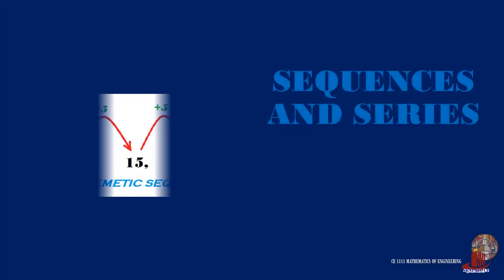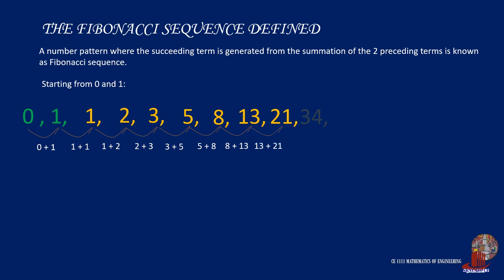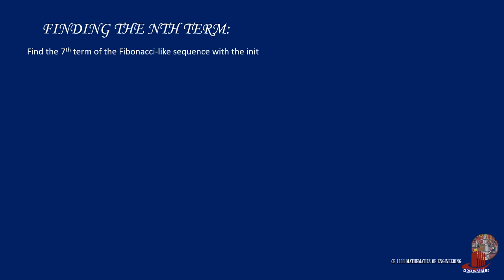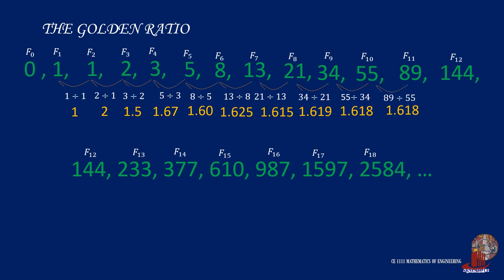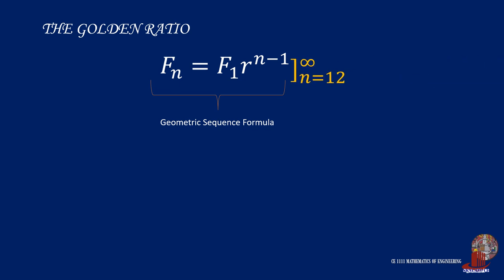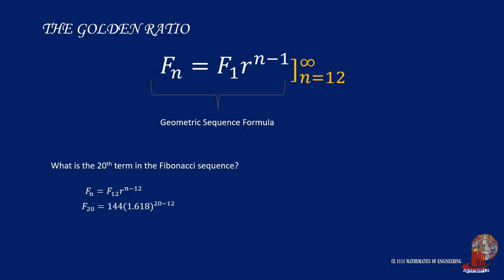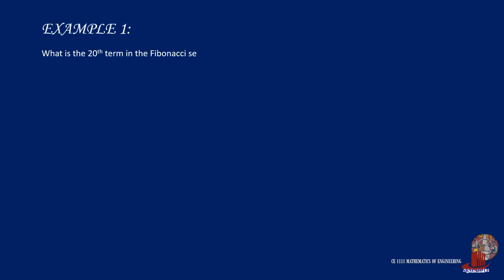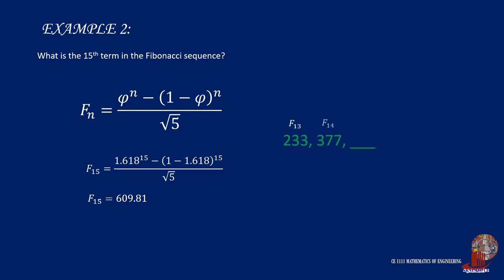SEQUENCES AND SERIES: THE FIBONACCI SEQUENCE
The Fibonacci sequence is created by adding  terms and yet it turns out as a special geometric sequence.